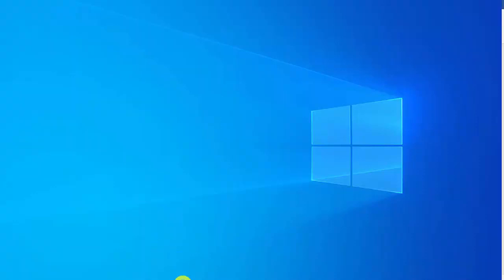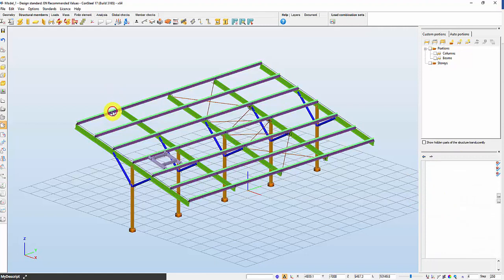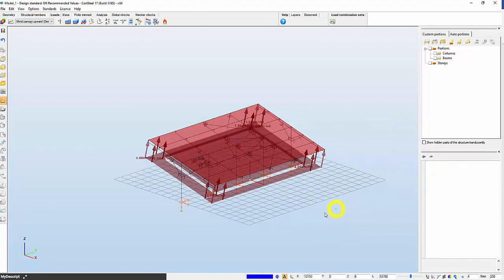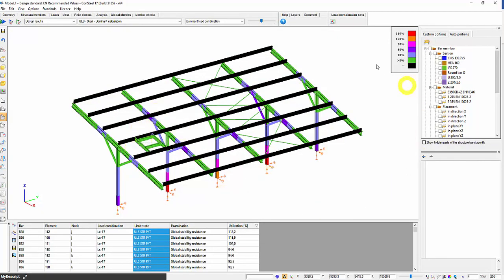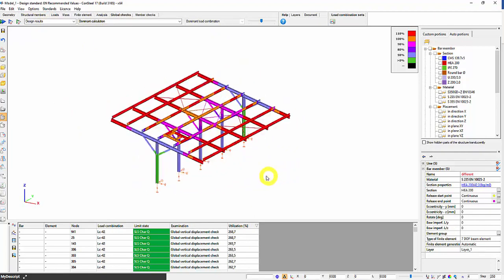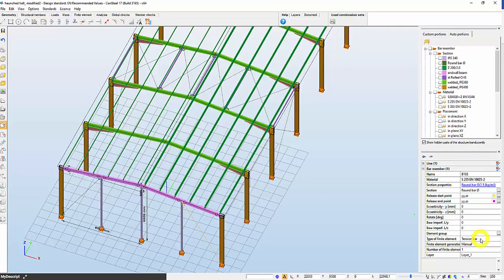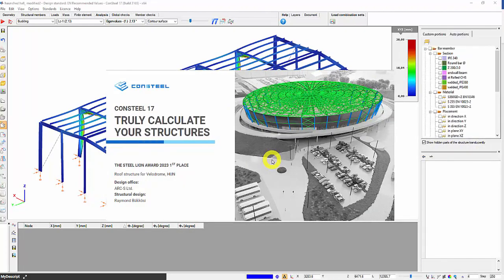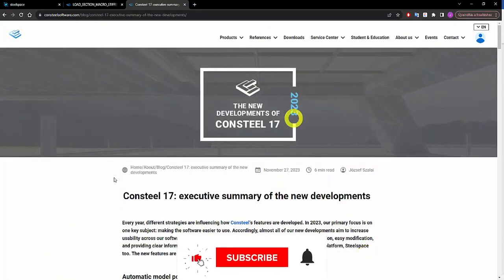Consteel 17 - New developments and updates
Το ConSteel περιλαμβάνει όλα όσα χρειάζεται ένα σύγχρονο μελετητικό γραφείο για το σχεδιασμό σύνθετων έργων από χάλυβα + σκυρόδεμα. Με ένα εύκολο στην εκμάθηση και ιδιαίτερα φιλικό στον χρήστη τρισδιάστατο περιβάλλον δίνει τη δυνατότητα για την εκπόνηση απαιτητικών/σύνθετων στατικών μελετών και για το λόγο αυτό το Consteel έχει εγκατεστημένες άδειες σε μερικές από τις καλύτερες πολυτεχνικές σχολές στον κόσμο.
H νέα έκδοση 17 μόλις κυκλοφόρησε και περιλαμβάνει νέες δυνατότητες και χρήσιμα εργαλεία για τους μελετητές μηχανικούς.